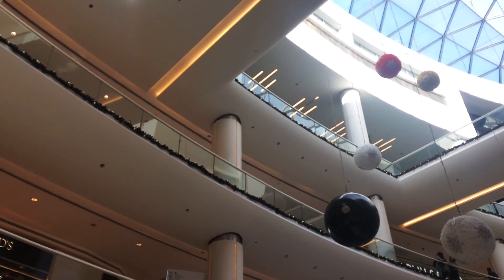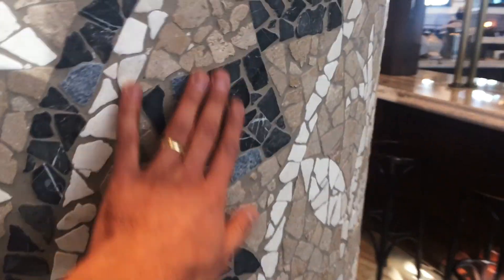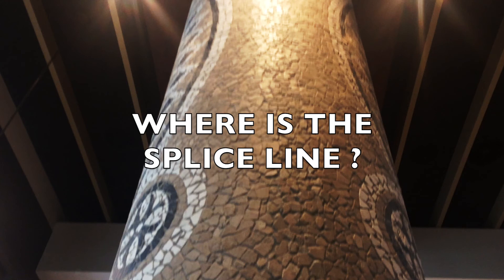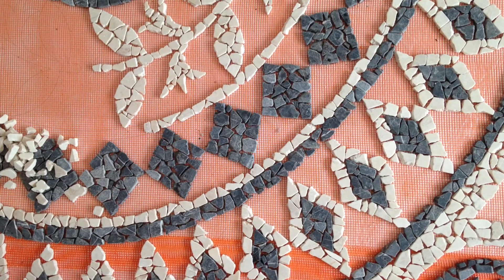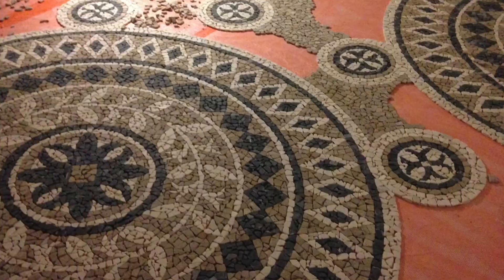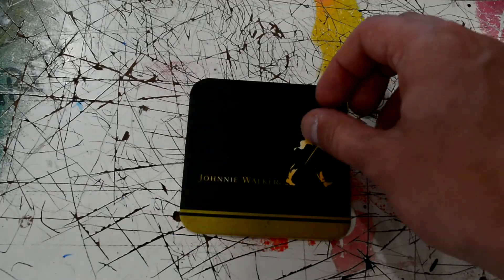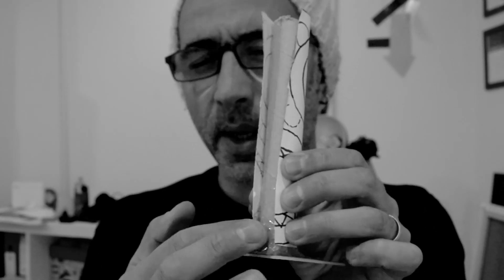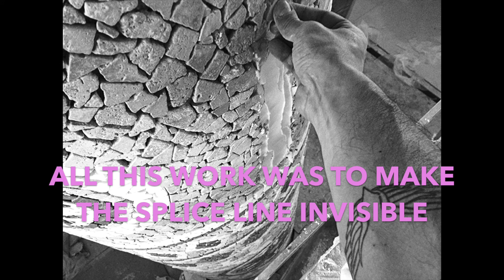MARBLE MOSAIC INSTALLATION !